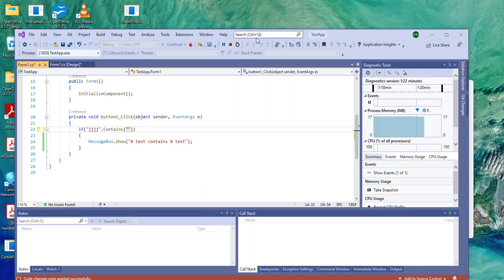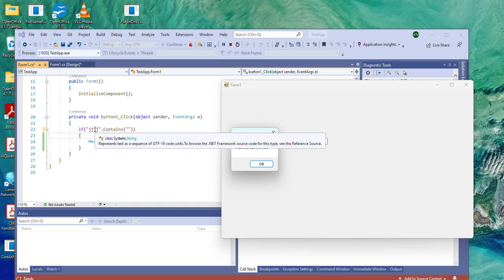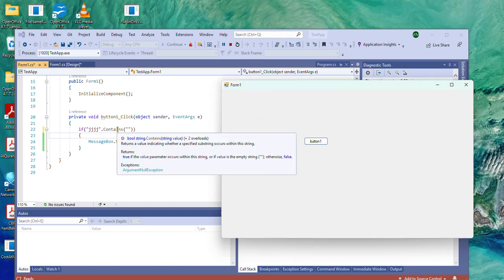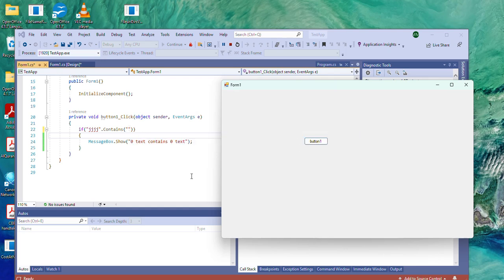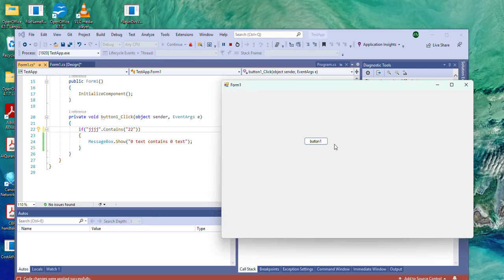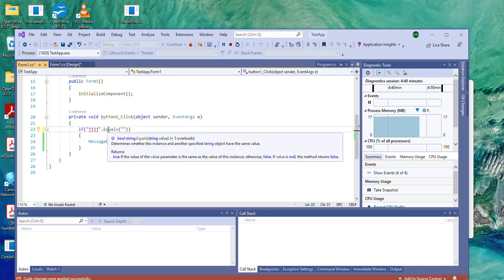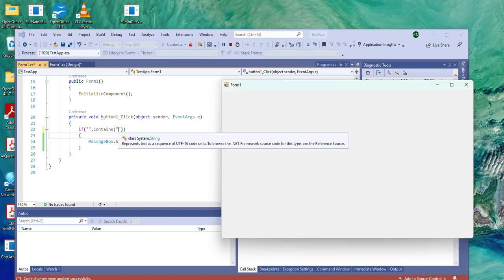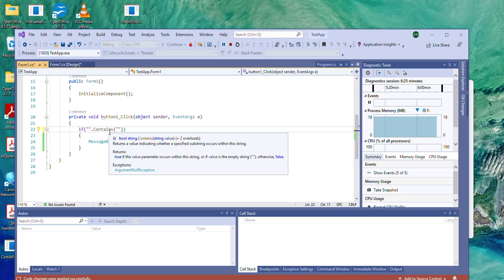Microsoft dotnet string Contains problems woow you would say as software engineer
dotnet string Contains problems woow you would say as software engineer

but have to say for speed me wrong laughing at Microsoft as in c e c++   0 string contains /0 which a jjj string has a /0 at end, a /0 character in bytes of a c++ is end of a string...